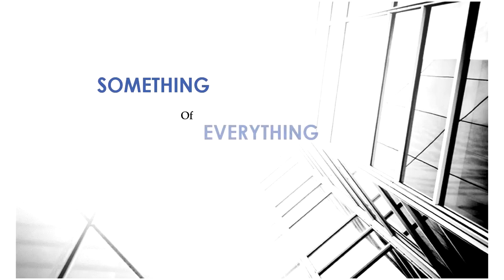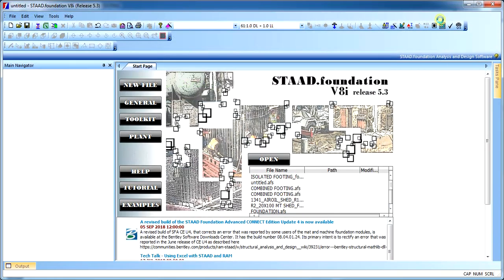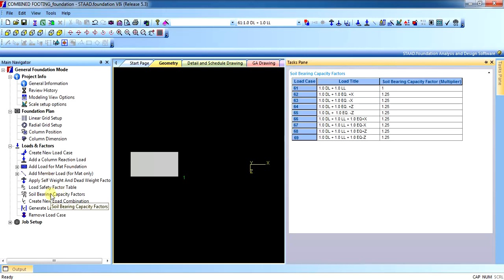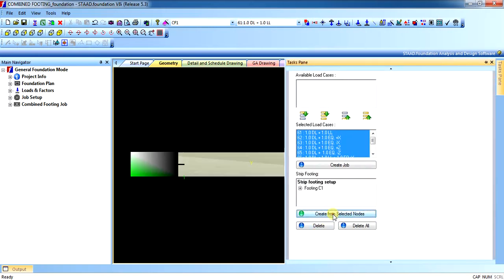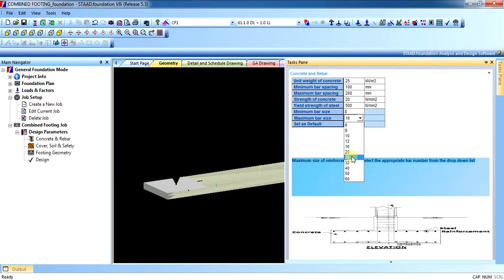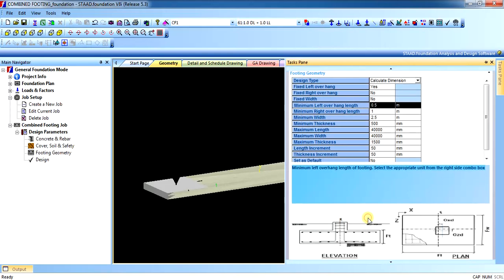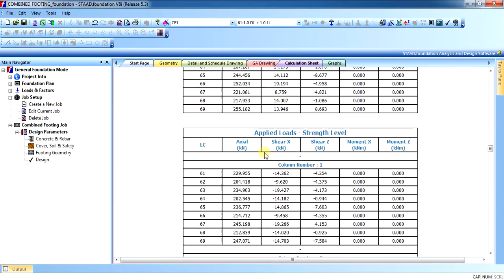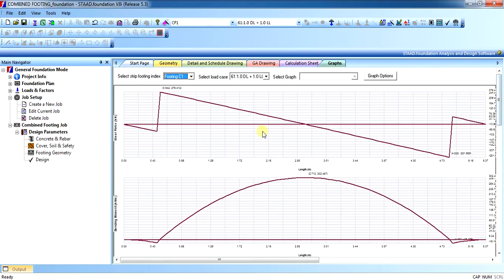Combined Footing Design In STAAD Foundation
Hello, Welcome to Something of Everything.

In this video we will learn how to design combined strip footing in STAAD Foundation.

Share if you like the videos, comment if not.